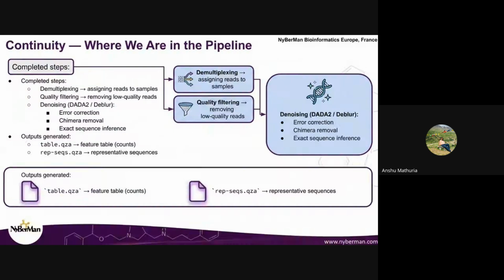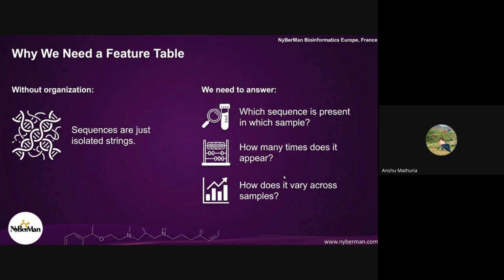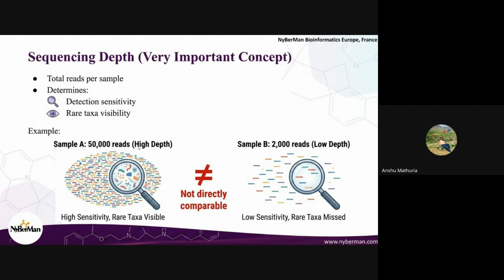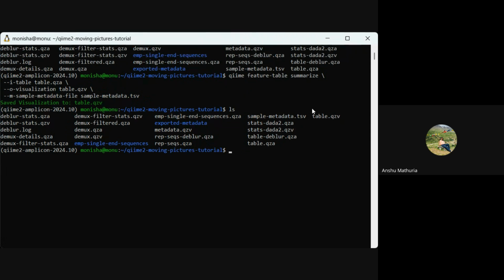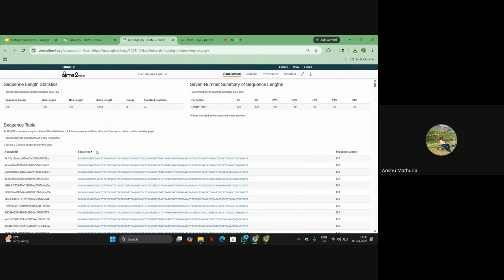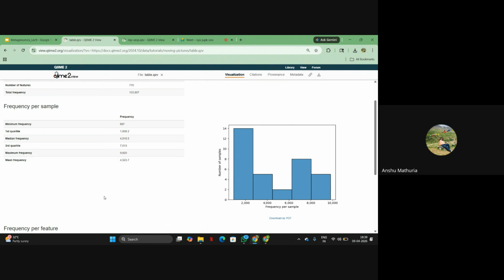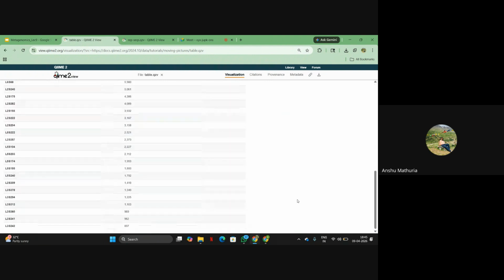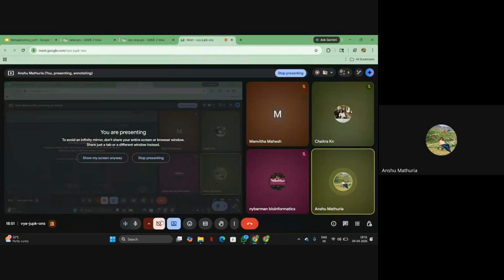Metagenomics Dissertation - S12